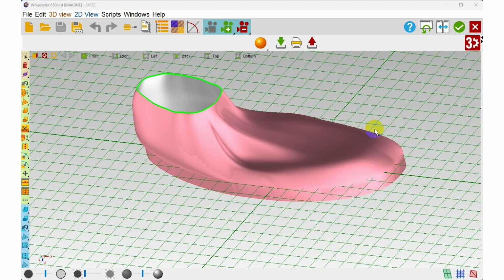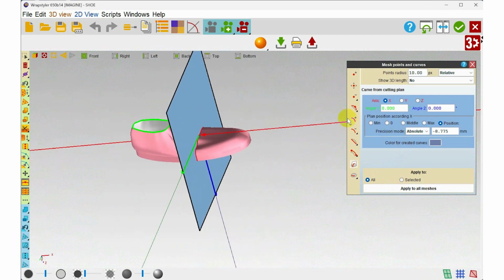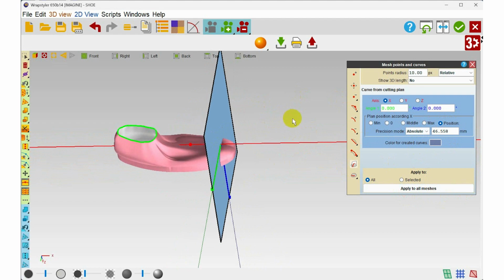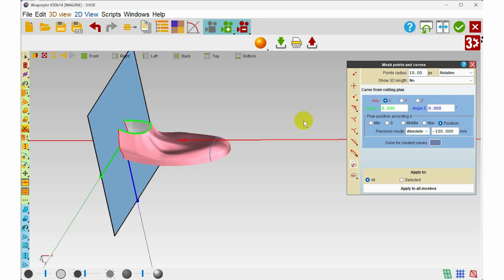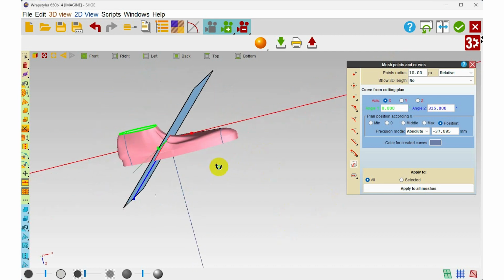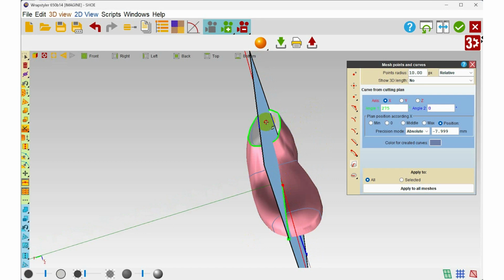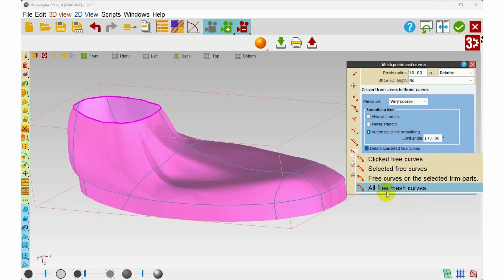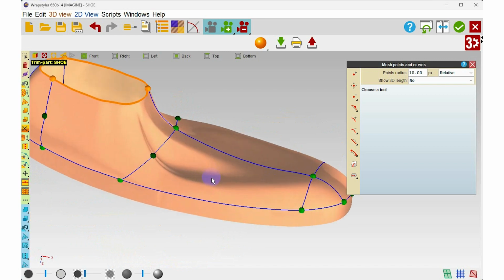🔎 Demo - New "cutting plane" feature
Discover the improvements to the cutting plane feature, available in Wrapstyler version 650b14.